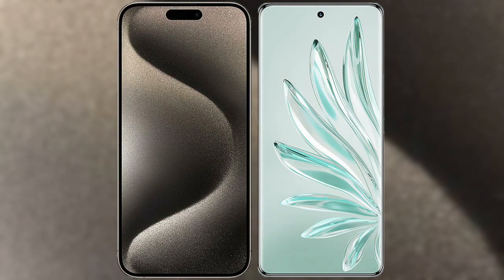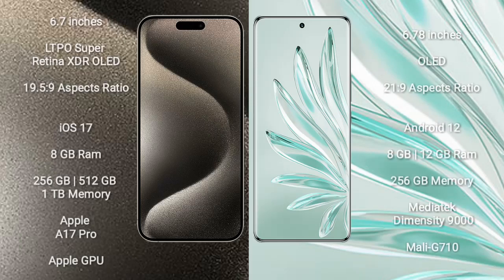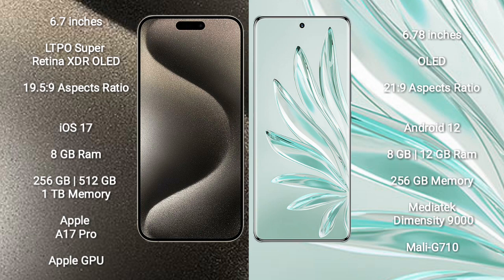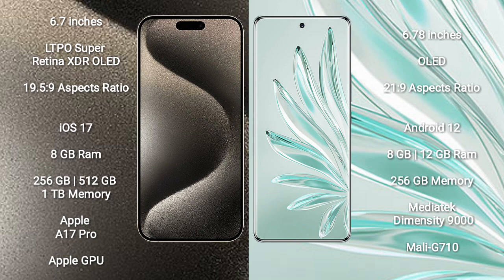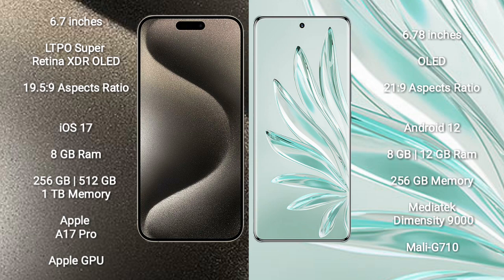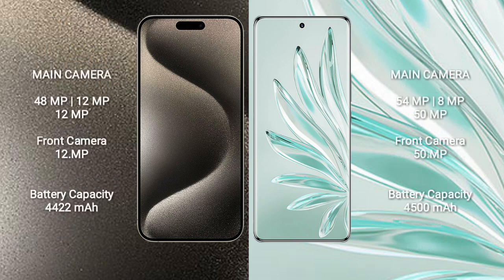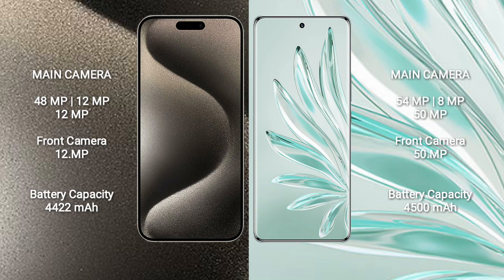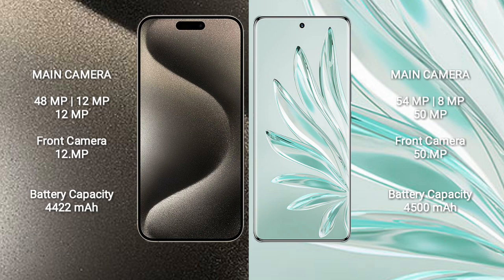iPhone 15 Pro Max vs Honor 70 Pro Plus Review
iphone 15 pro max vs honor 70 pro plus
apple 15 pro max vs honor 70 pro plus